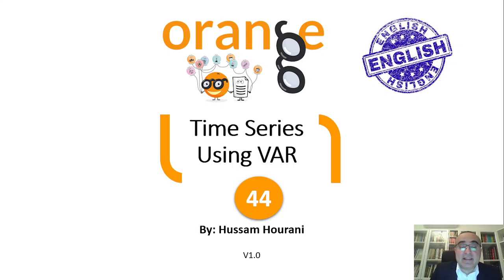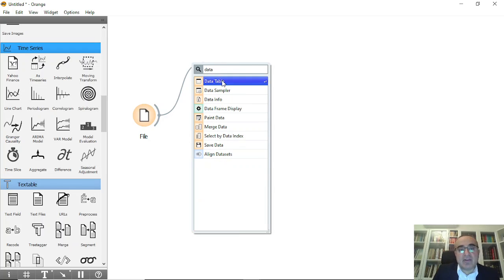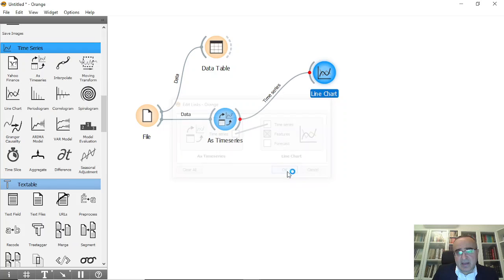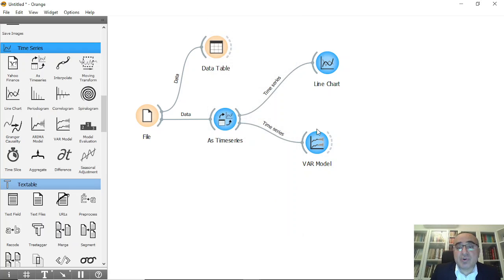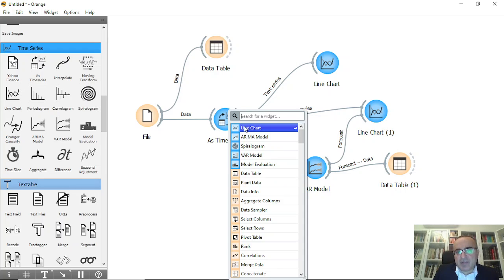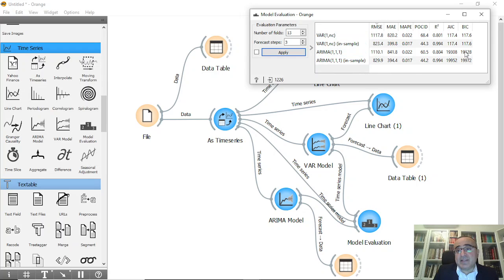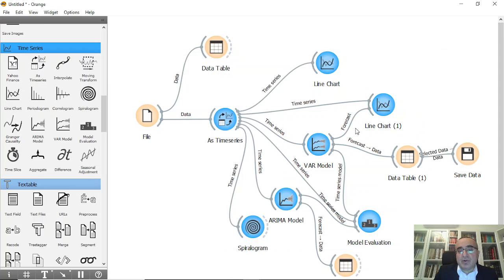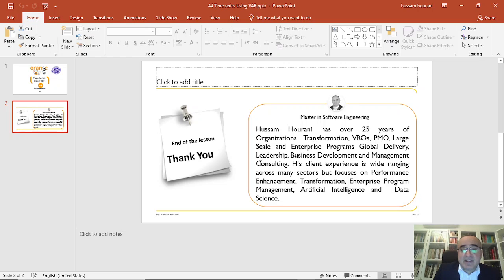44 :Time Series : Using VAR